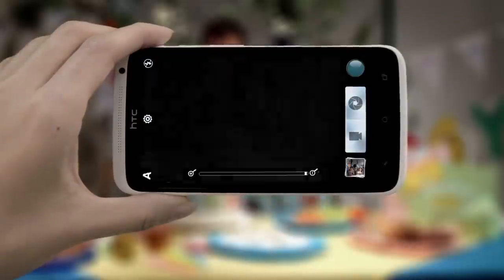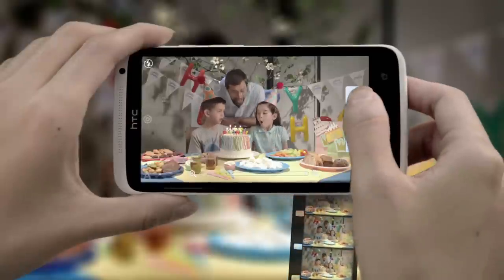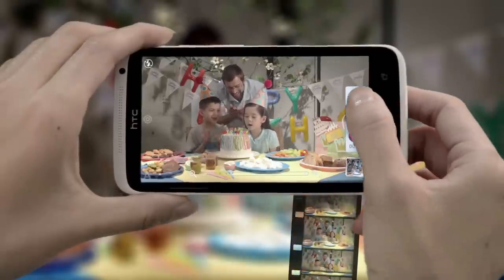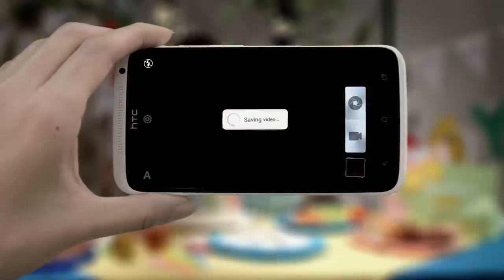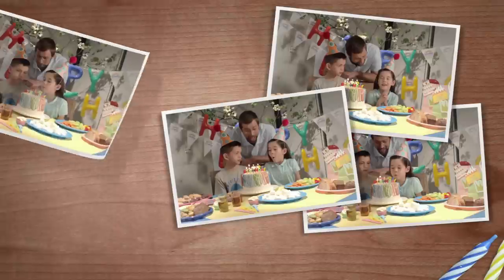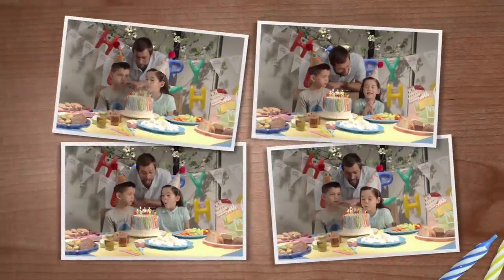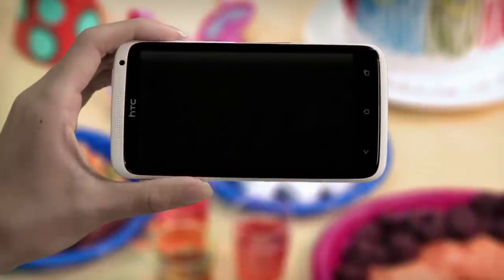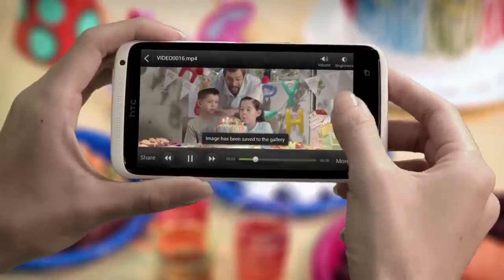HTC ONE series - Taking photos while shooting video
Ever wanted to take a photo while recording video? Learn how to record video and capture photos at the same time.  To learn more about our phones, go to htc.com.